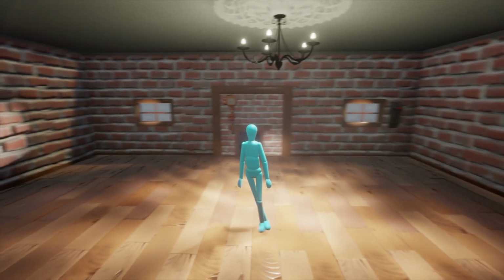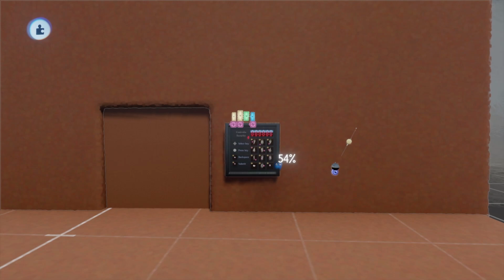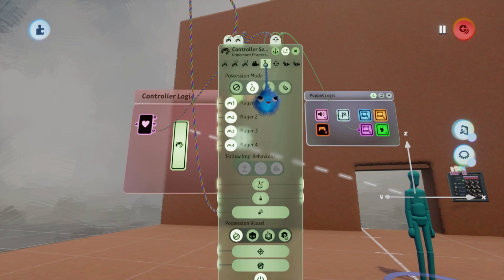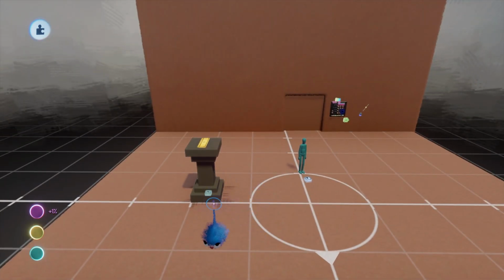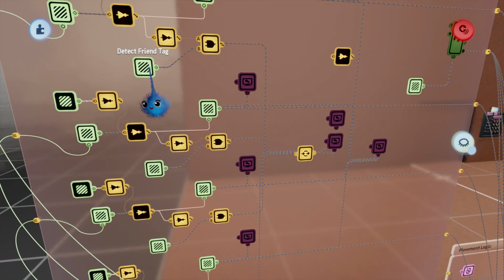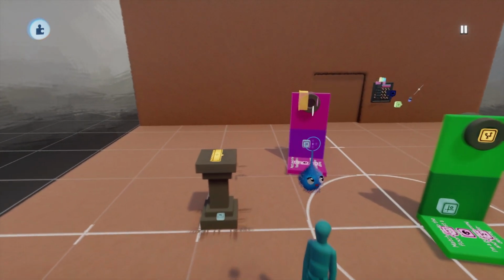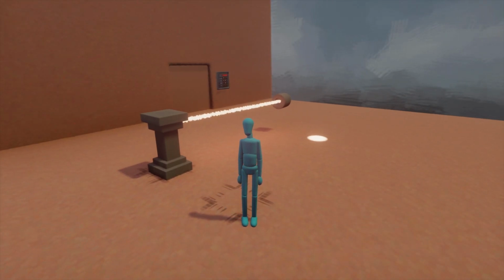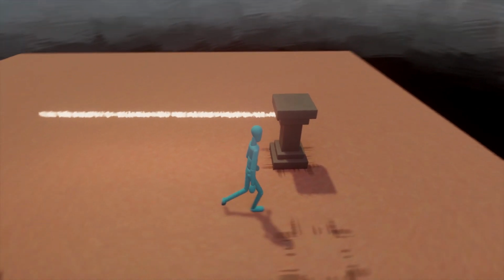Dreams: Make Your Own Escape Room Kit Tutorial